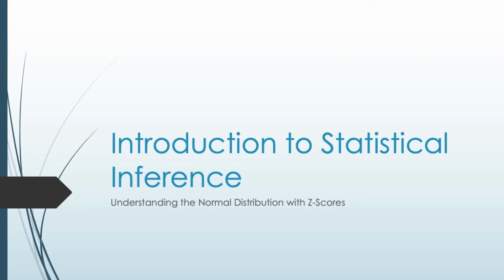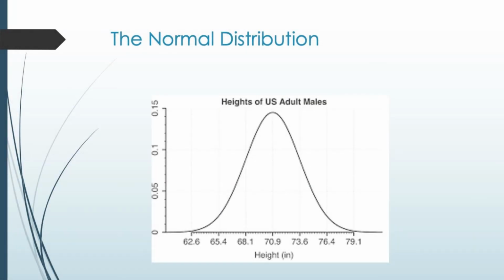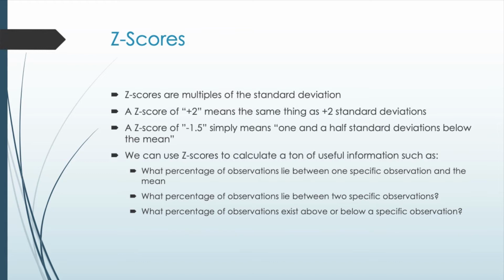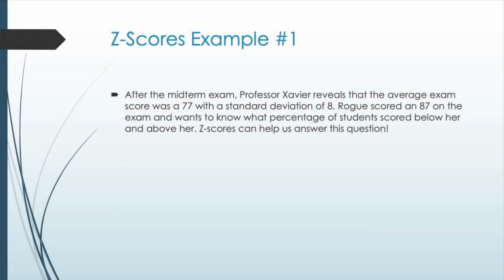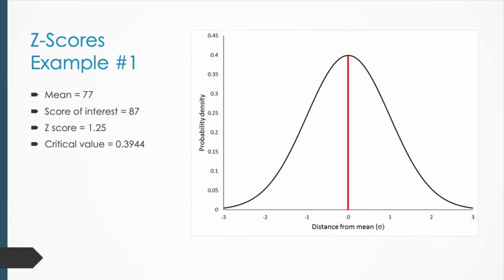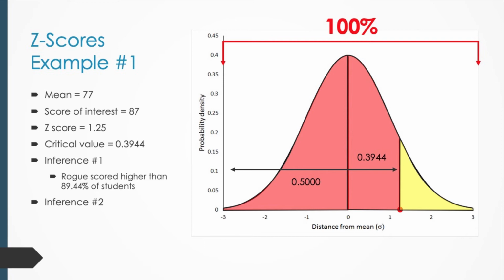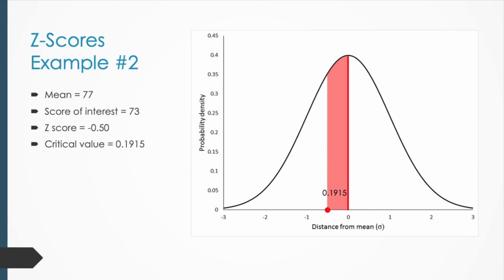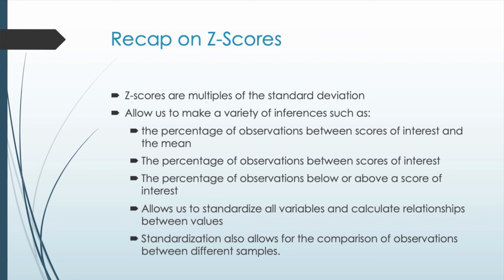Standard Deviations and Z-Scores Explained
This video explains the basic characteristics of the normal distribution, standard deviations, and everything you need to know about z-scores in under 30 minutes.